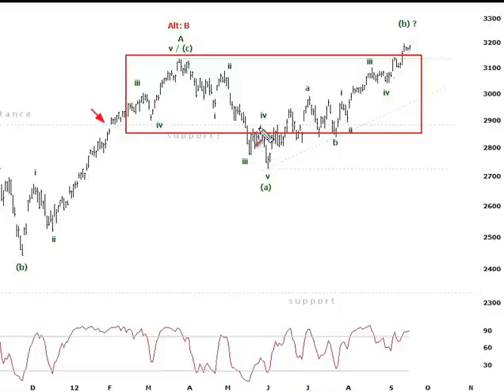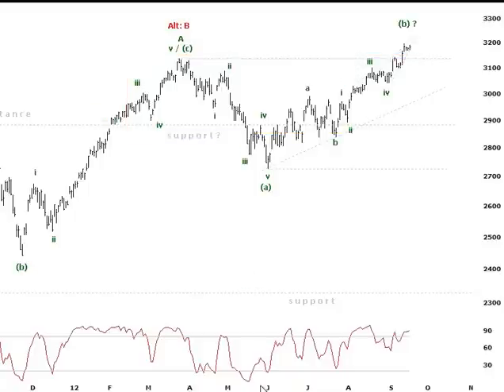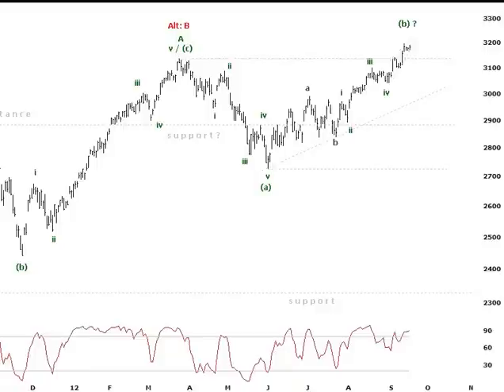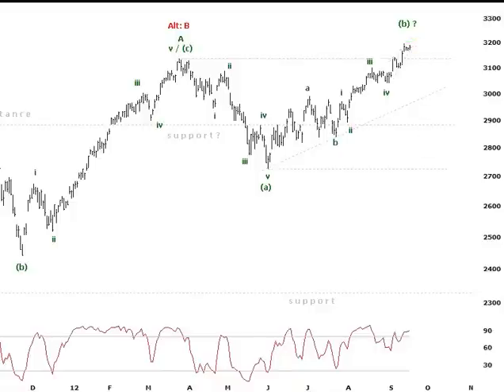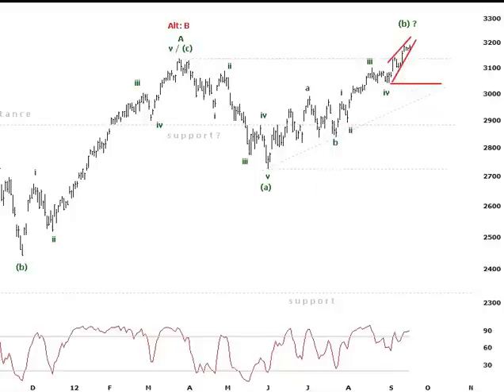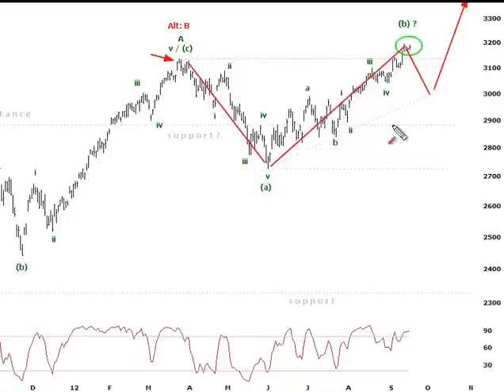The Chartist - Chart of the Week - NASDAQ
Sign up for our free chart of the week. Last week Scott Goddard from The Chartist analysed the NASDAQ chart. This is a sample of The Chartist Global Charting Analysis.